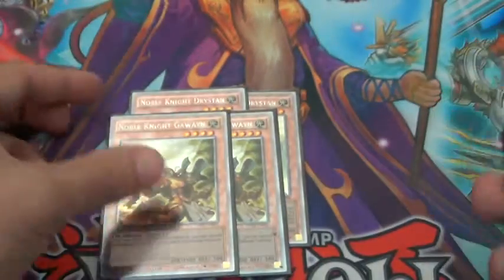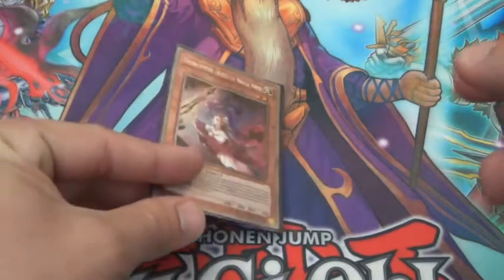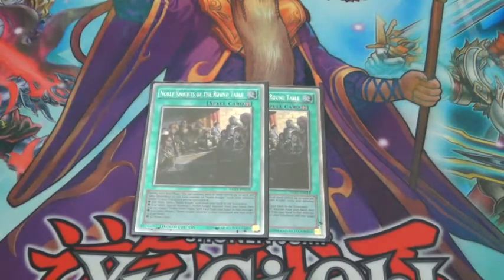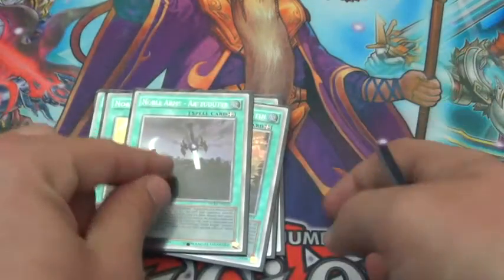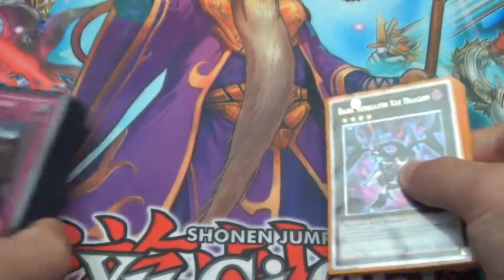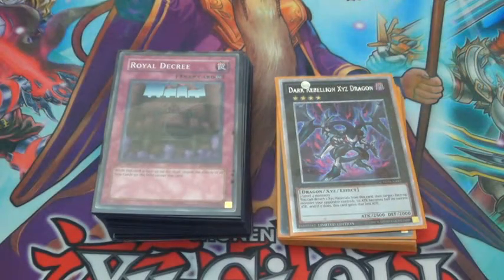Yugioh Noble Knight deck profile (Noble Knight Beat Monarch?!)